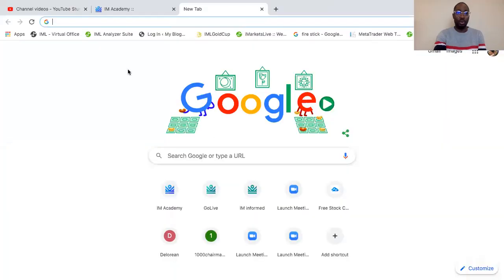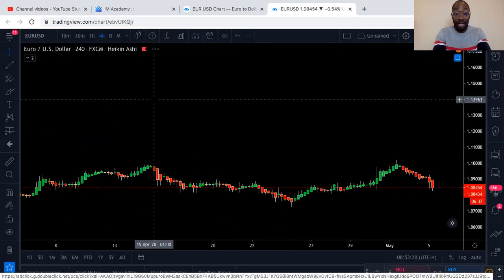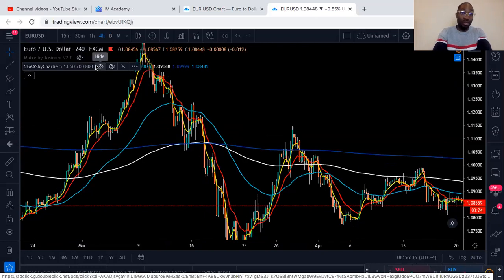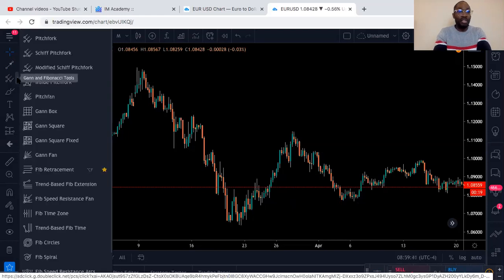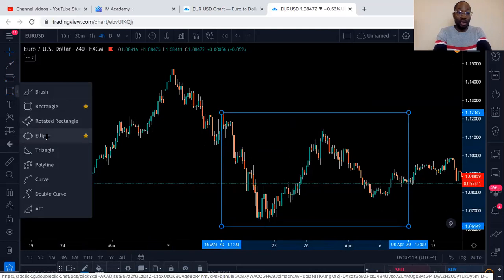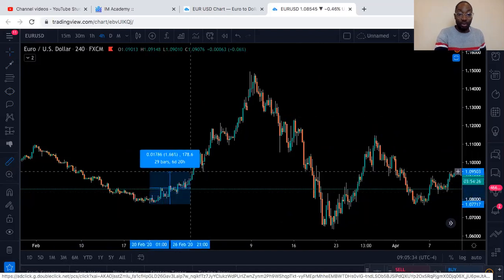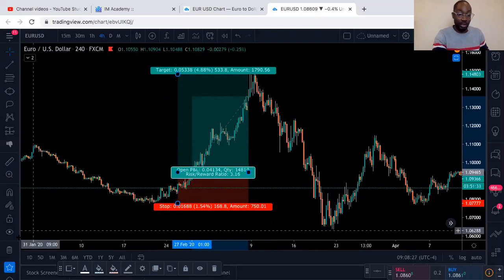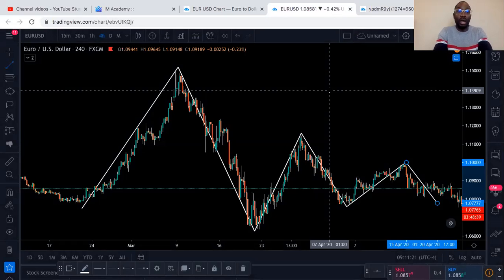HOW TO UTILIZE TRADINGVIEW